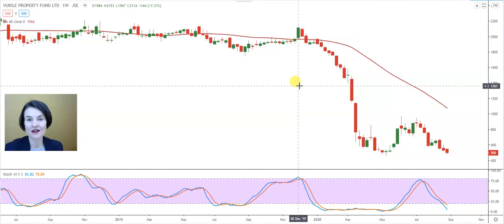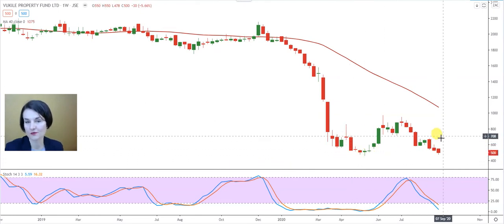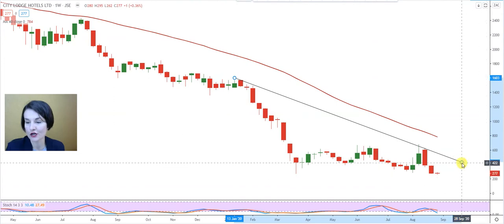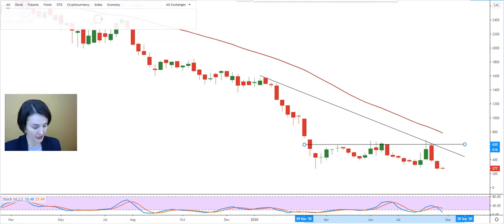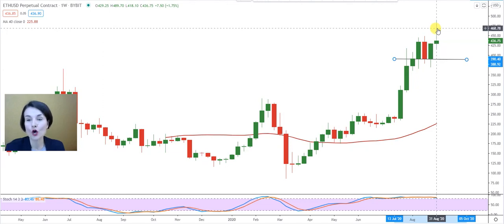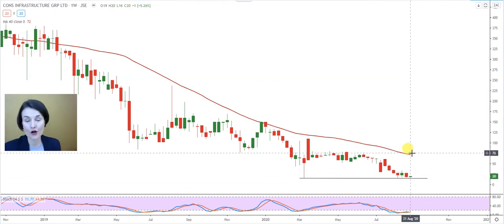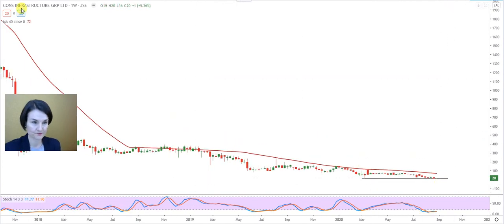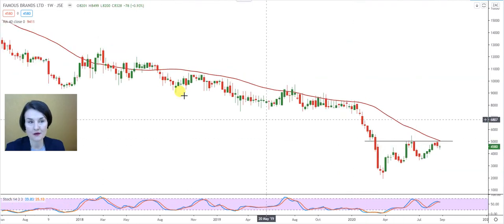Talking Technical Pre-Recording 3 Sept 2020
Talking Technical Pre-Recording 3 Sept 2020. Instruments discussed: Vukile, City Lodge, ETH/USD, Consolidated Infrastructure Group, Famous Brands